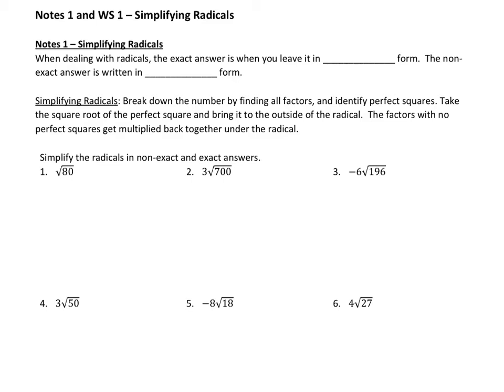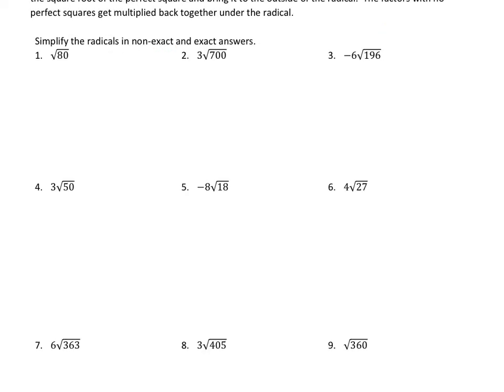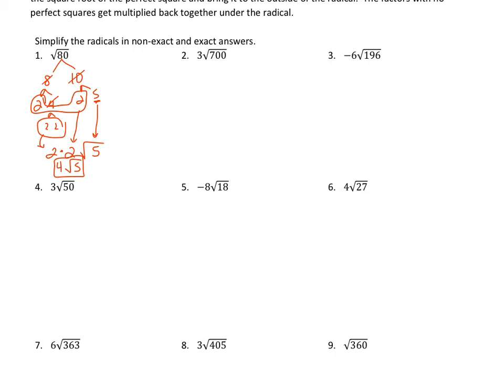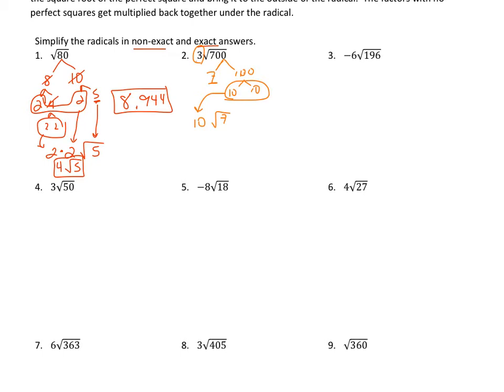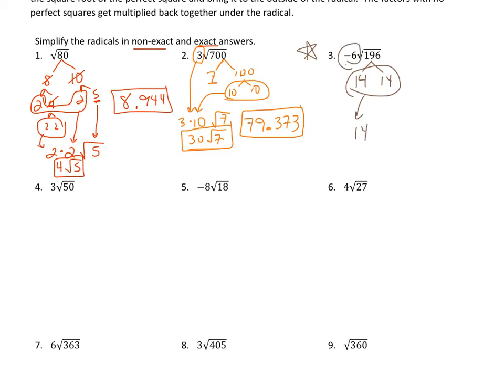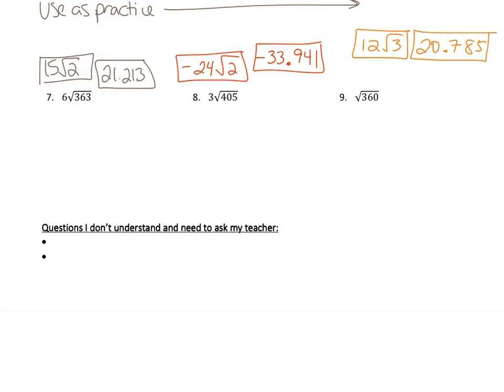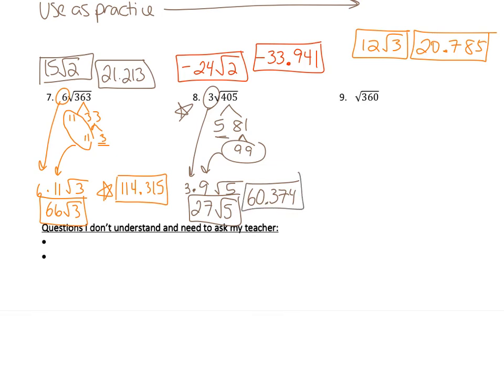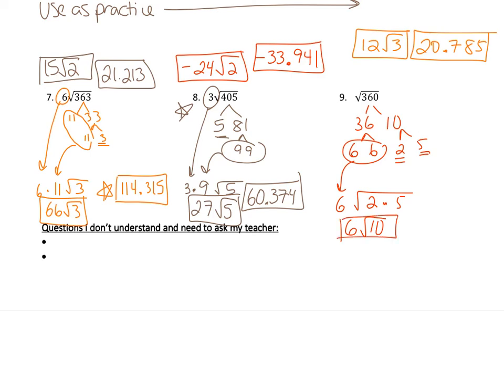Module 13A Part 1 Notes 1: Simplifying Radicals